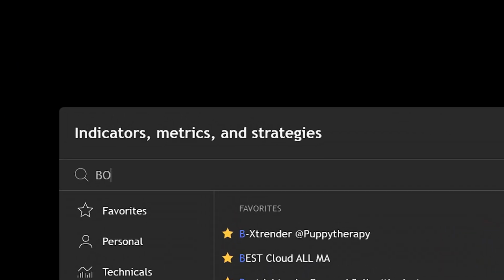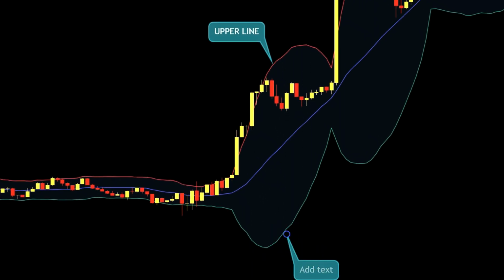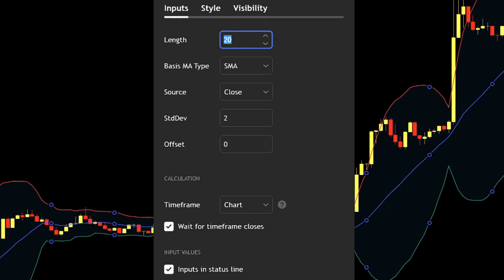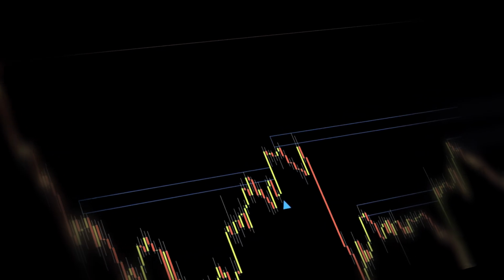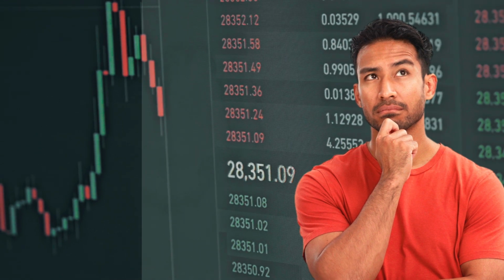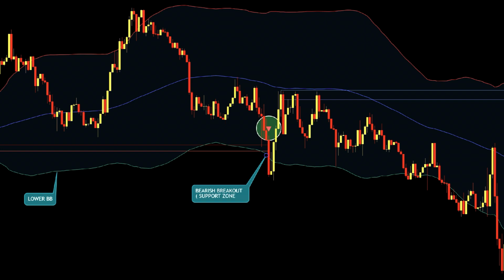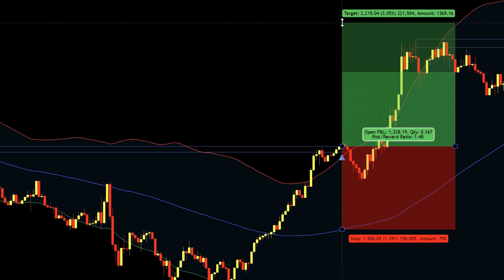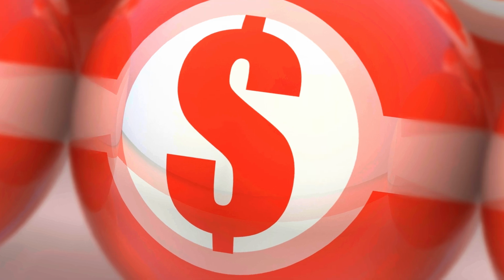You're Using Bollinger Bands WRONG. Do This Instead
Are you making one of the most common Bollinger Bands trading mistakes without even realizing it? For years, traders have used this classic indicator in a standard way, but what if that conventional method is holding back your entire breakout trading strategy? In this video, we at Indicator Insider reveal a powerful shift in perspective. We'll guide you through a unique approach to using this essential TradingView tool, focusing on a crucial confirmation signal that 99% of traders completely overlook. If you want to refine your day trading or swing trading, understanding this subtle but critical adjustment is the first step.
This powerful trading strategy is built entirely on two free TradingView indicators, making it accessible for everyone, especially those trading for beginners. Whether your focus is crypto trading, forex trading, or stocks, the principles we discuss can be applied across any market and timeframe. We don't just show you what to do; we explain the logic behind why it works, helping you build a more robust and potentially profitable trading strategy for the long term. Stop guessing and start trading with more confidence by learning the method we unveil inside.